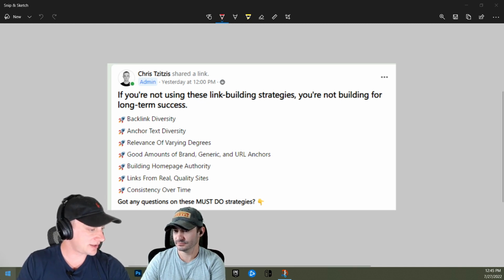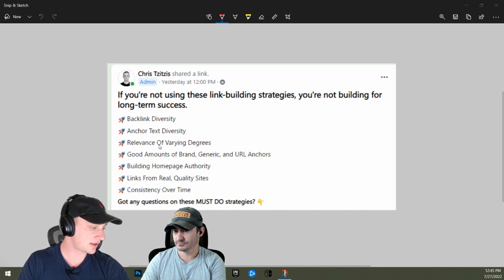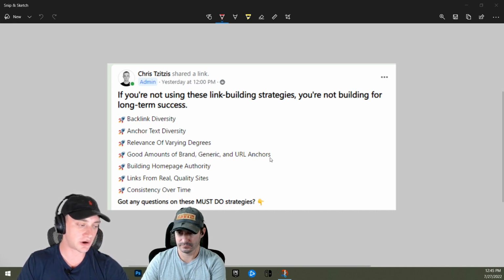Backlink Strategies You MUST USE In 2022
There are a lot of backlink strategies out there, but here are some must-use backlink strategies that you absolutely have to use in 2022.